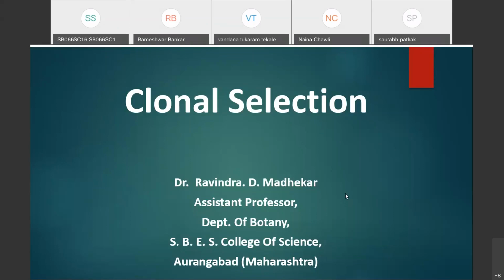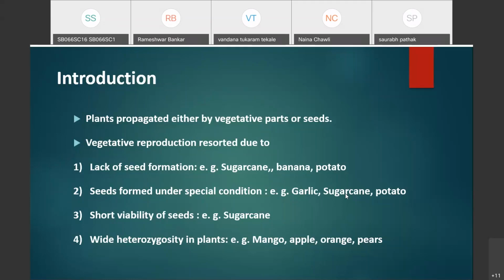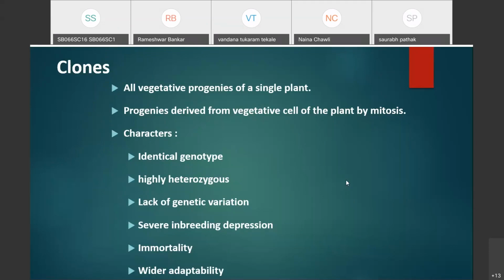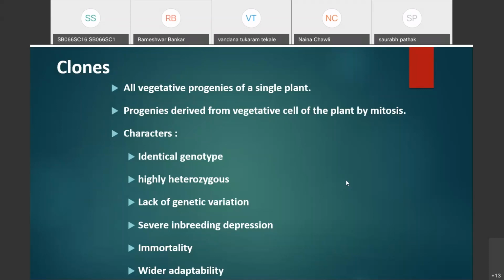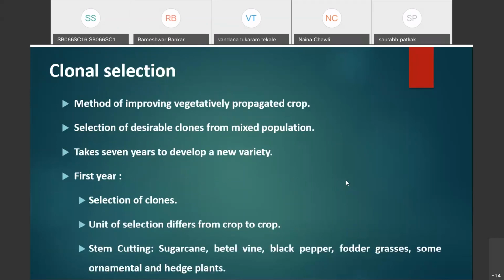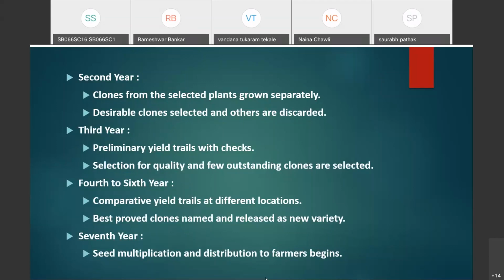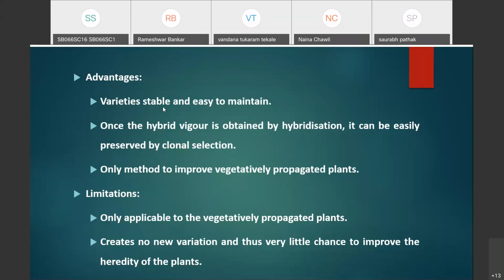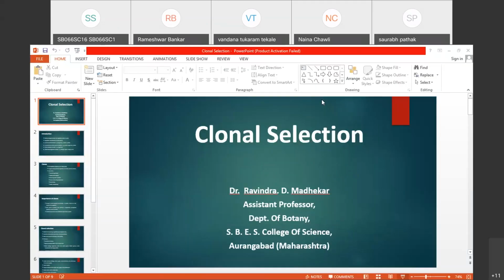Clonal selection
In this video, method of crop improvement clonal selection is explained.